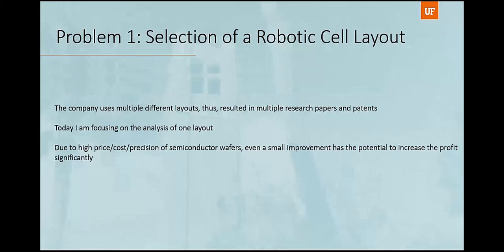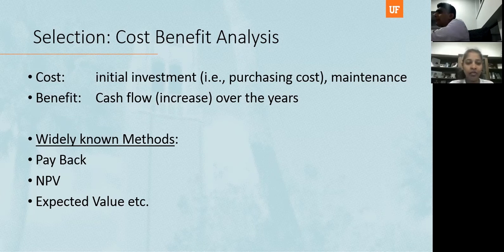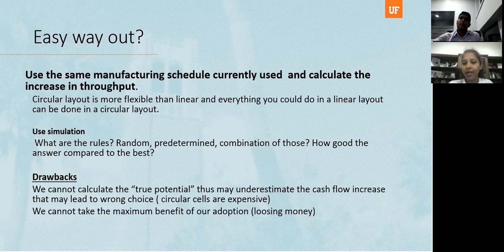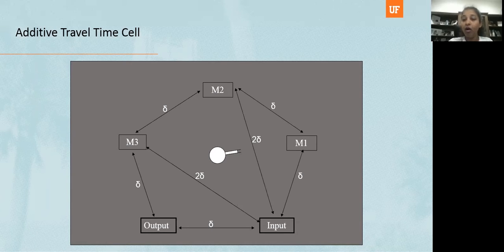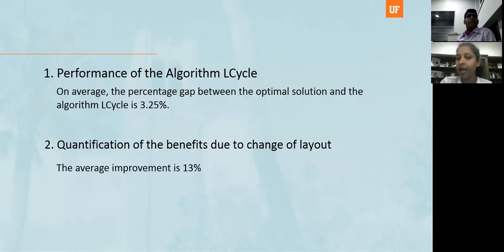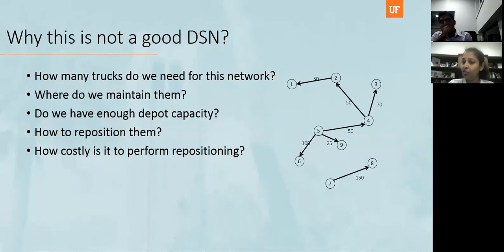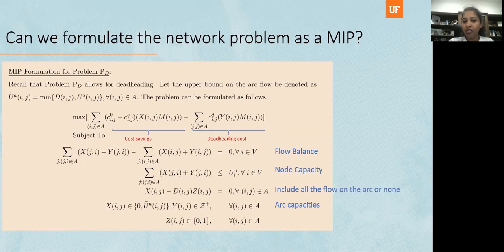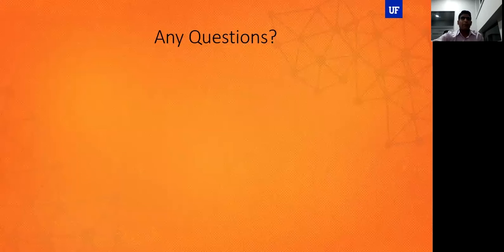Webinar #9 Optimization Theory and Applications supply chain management by Dr. Tharanga Rajapakshe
The Ninth webinar of Department of Manufacturing and Industrial Engineering (DMIE) was held on 17th of December 2020 by Dr. Tharanga K Rajapakshe on Optimization Theory and Practical Applications Case Studies on Logistics and Supply Chain.

Optimization theory is commonly used by practitioners to make informed business decisions. This talk explores few such real-world decision problems to illustrate the use of optimization in practice.

Dr. Tharanga Rajapakshe is an associate professor of Information Systems and Operations Management at the Warrington College of Business, University of Florida. She holds a PhD in management science, a Master of Science in Supply Chain Management, and Master of Business Administration, from Naveen Jindal School of Management, University of Texas at Dallas. She obtained her Bachelor degree in Production Engineering from the University of Peradeniya, Sri Lanka.